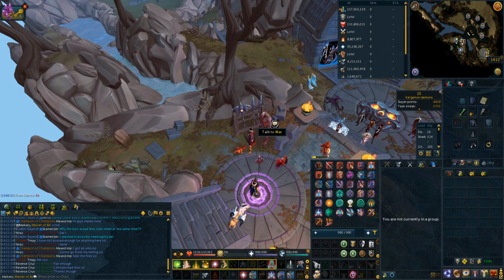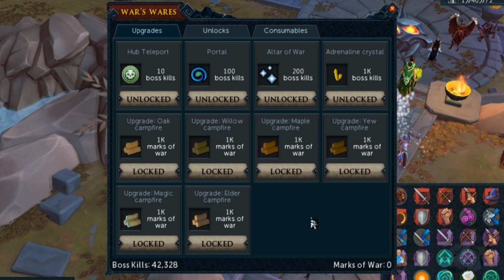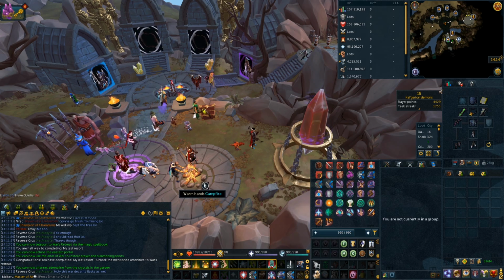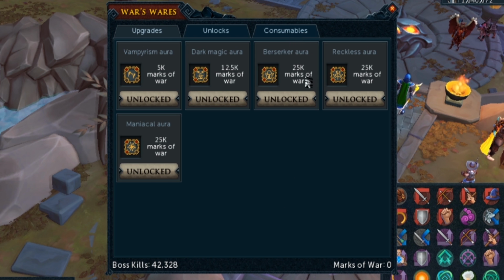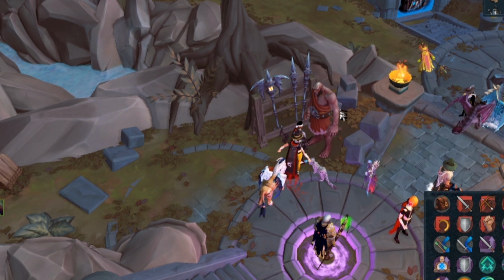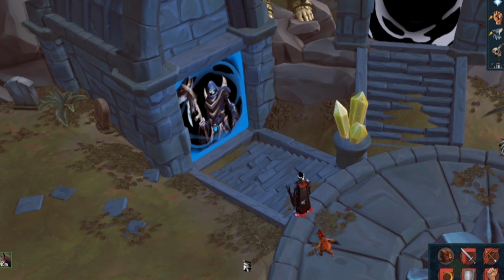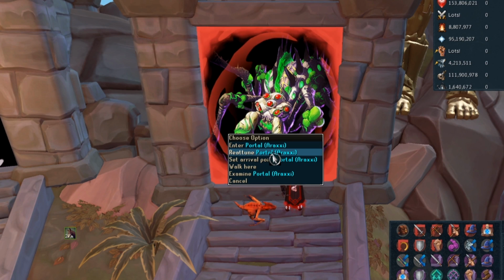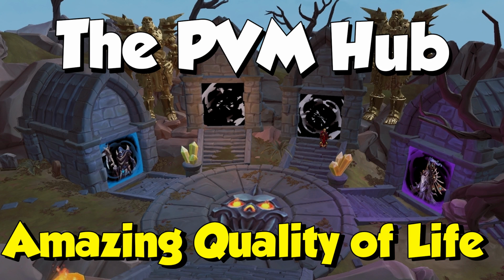New! PVM Hub / War's Retreat! [Runescape 3] Amazing PVM Quality of Life!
This is my video on the new update that hit the game today, War's Retreat / The PVM Hub. This update has given loads of cool features which i showcase in this video. It's a new Hub where players can go when bossing to gain loads of benefits such as boss portals, dummies, adren crystal and much more! Enjoy!